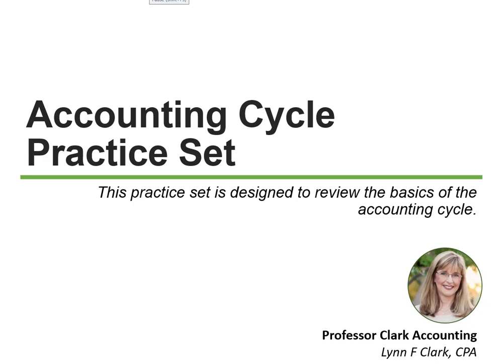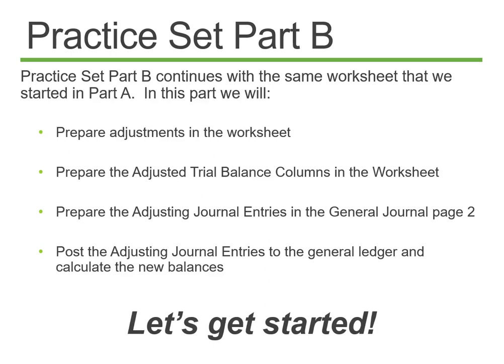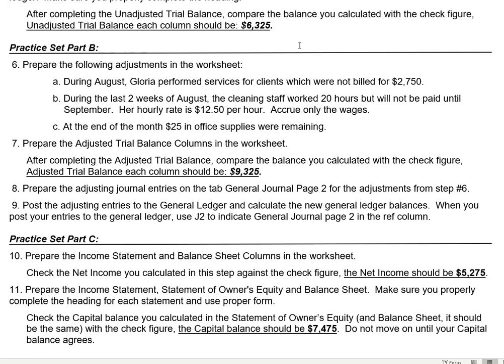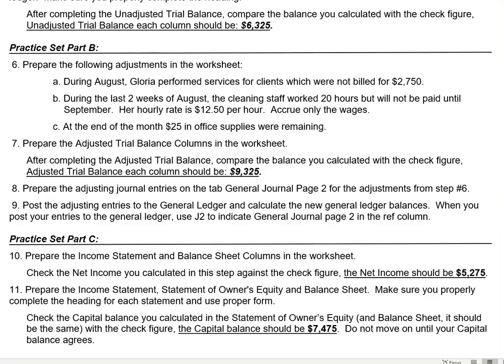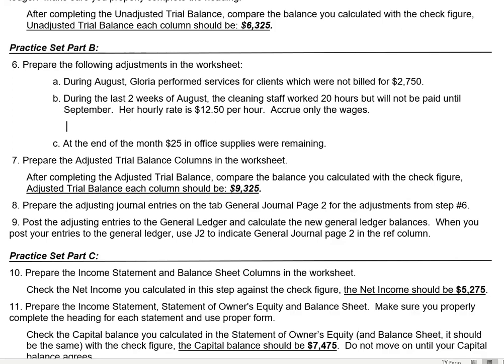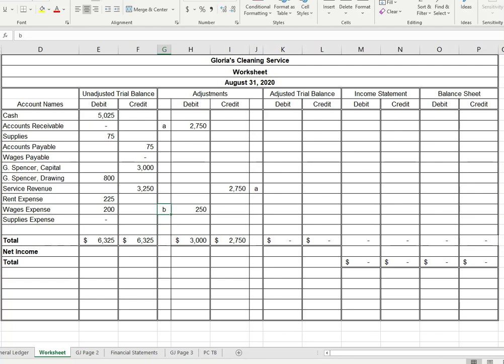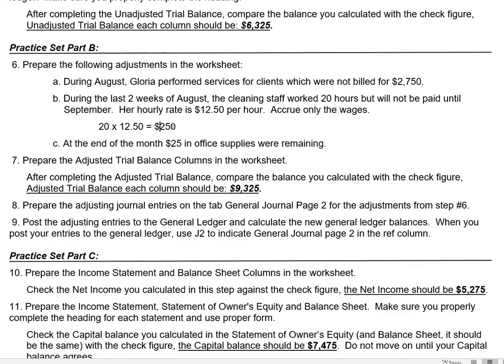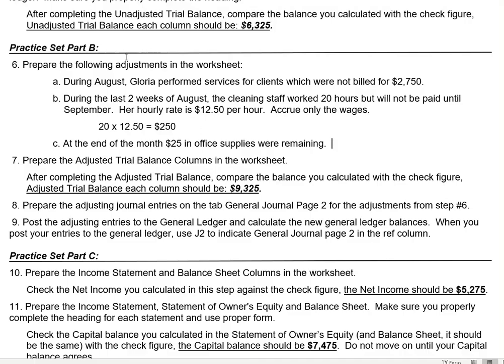Accounting Cycle Practice Set Part B Video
In this video we review an accounting cycle practice set part B where we prepare adjustments in the worksheet, prepare the adjusting journal entries and post to the general ledger.